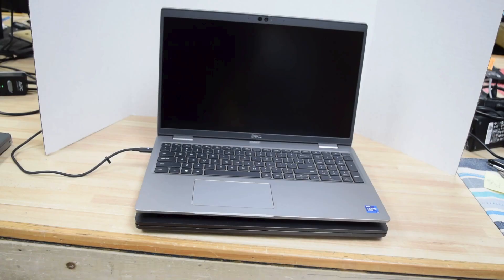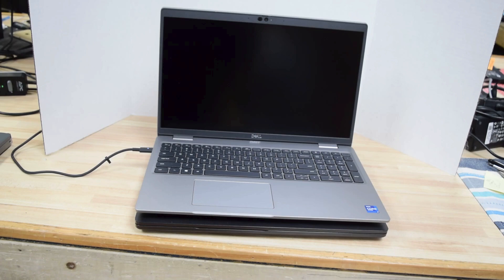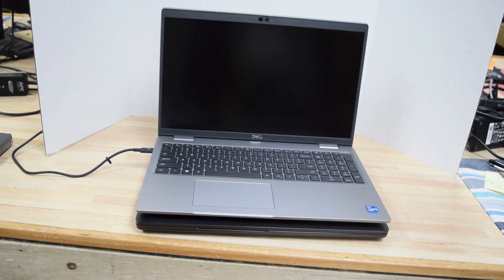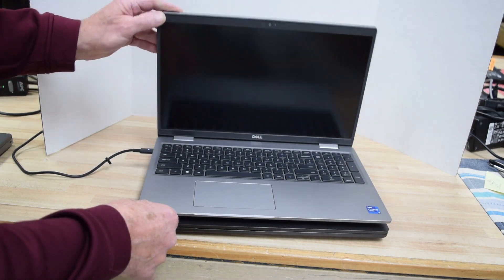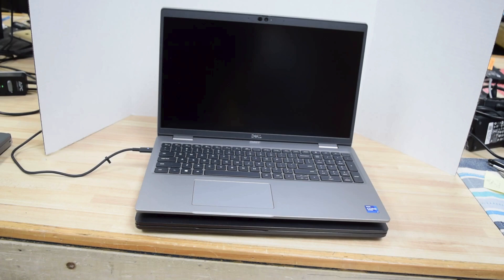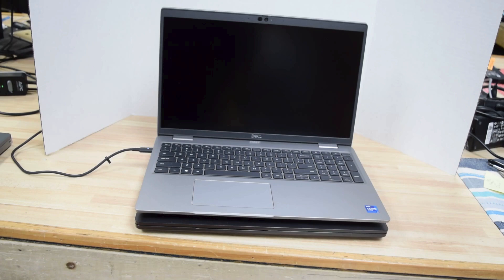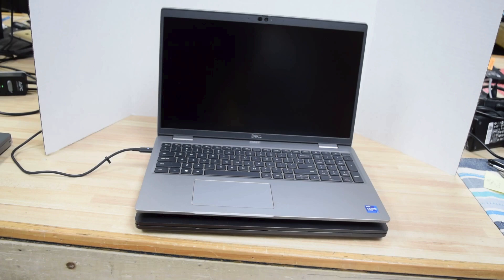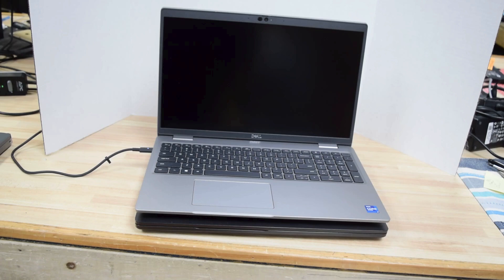Laptop Shuts Down Unexpectedly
One solution we found to a laptop turning itself off. Complete explanation.